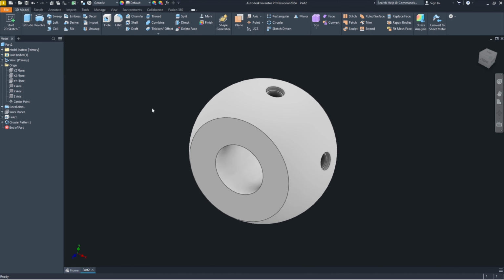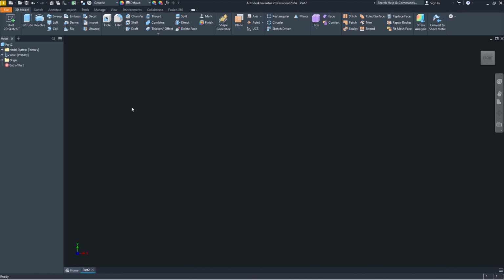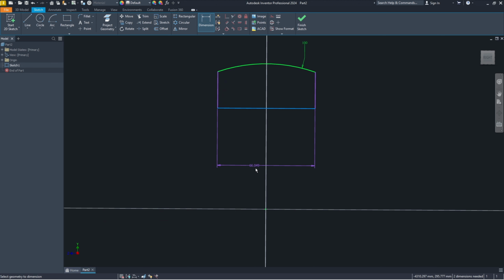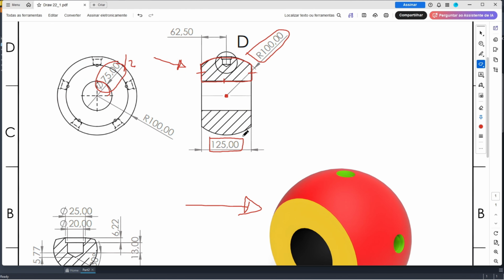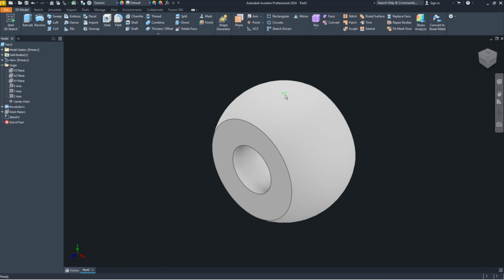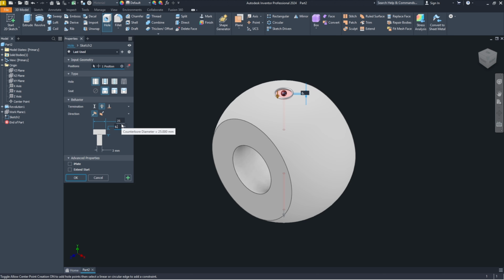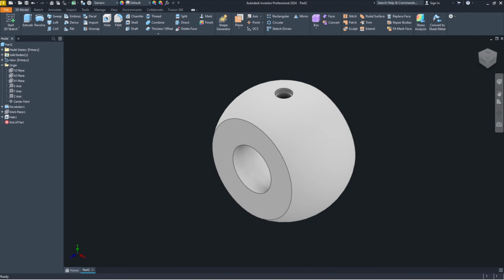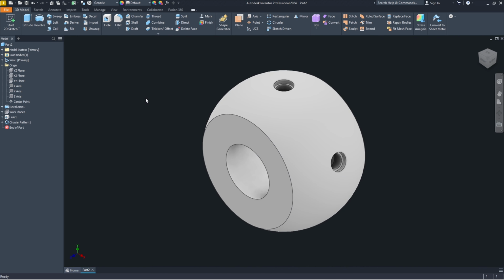Autodesk Inventor Tutorial Beginner Series - Hole and Circular Pattern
In this tutorial we'll use the features:

Revolve
This command creates a 3D object by rotating a 2D profile around a central axis. It's the most efficient way to model parts that have circular or cylindrical symmetry, such as shafts or vases.

Hole
This is a specialized tool for creating different types of cylindrical cuts in a part. Unlike a simple extruded cut, the Hole command offers options for various industry-standard hole types, including tapped (threaded), clearance, or countersunk holes. It saves time by automatically handling the geometry and thread specifications.

Plane Tangent to Face at Point
This is a construction tool used to create a new work plane. You use it to define a plane that is tangent (just touching) to a curved surface (like a cylinder or sphere) and also passes through a specific point on that surface. This is essential for creating new sketches or features at precise locations on curved geometry.

Circular Pattern
This is a powerful automation tool that duplicates a feature (like a hole or an extruded boss) or an entire body in a circular arrangement. You select the object to copy, specify the axis of rotation, and set the number of instances, ensuring all copies are perfectly spaced and aligned.